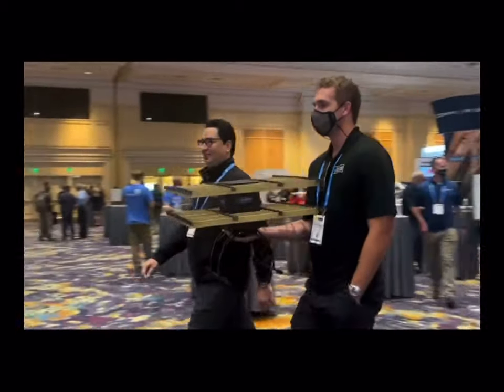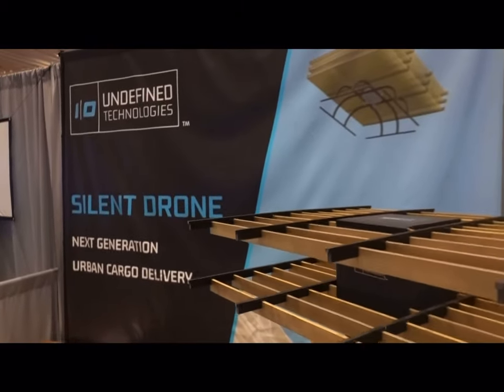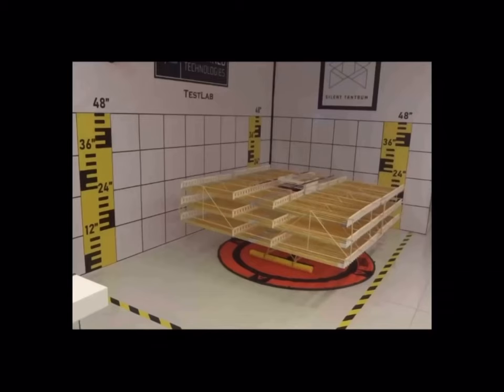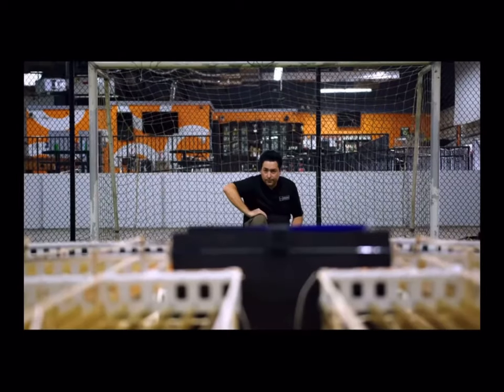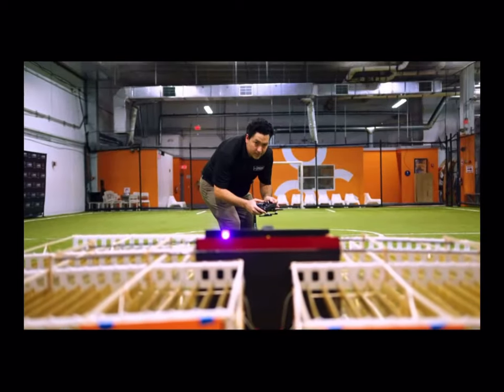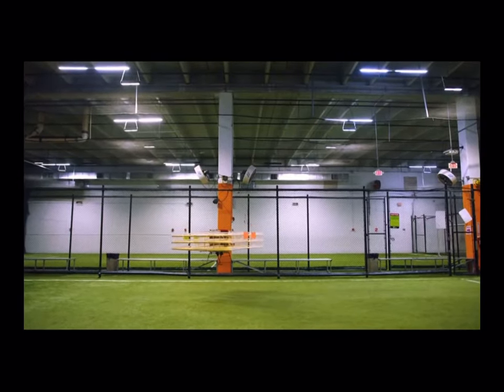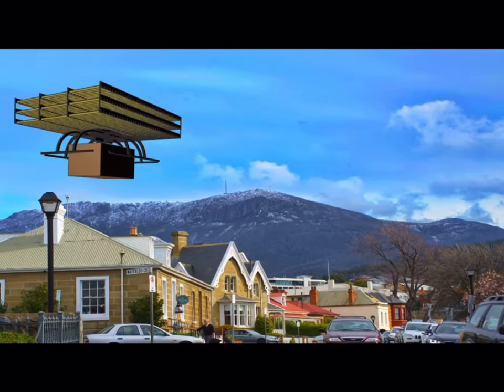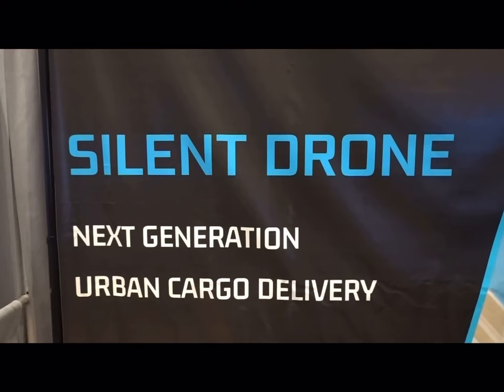New Drone Tech: No Propellers - silent drone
New Drone Tech: No Propellers, and Yet It Flies!
In this episode, the Roswell Flight Test Crew speaks with Tomas Pribanic, the founder and CEO of Undefined Technology, based in south Florida. The company has built a prototype drone of approximately the same dimensions and configuration as a conventional multirotor – but without propellers. Instead, it uses charged ions that exist in the atmosphere and attracts or repels those ions as needed to develop thrust and maneuver. The prototype is five-foot square, capable of flying up to 15 minutes while carrying a two-pound payload. Owing to the lack of propellers, the aircraft is virtually silent in flight, making it a good candidate for cargo delivery and other missions in the urban environment where noise can be an issue.